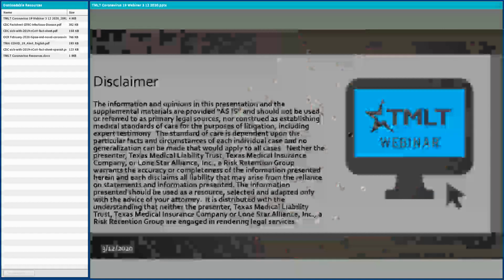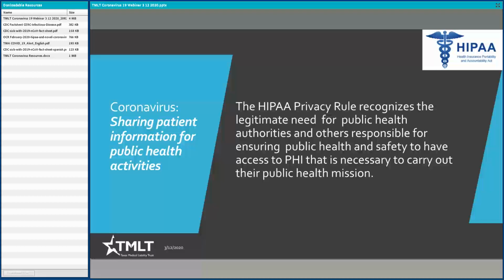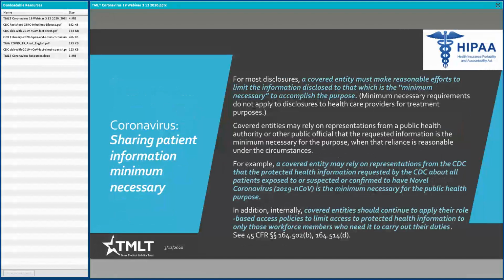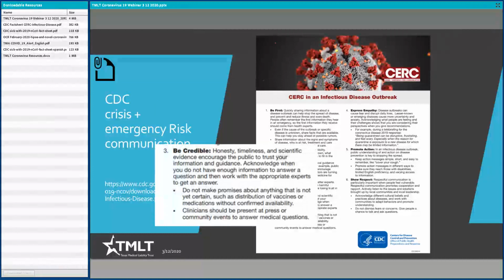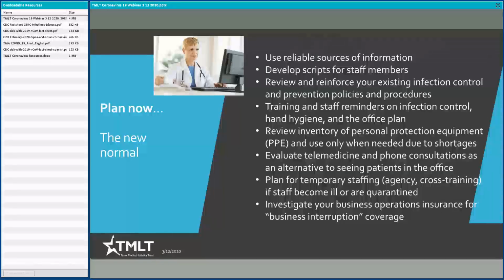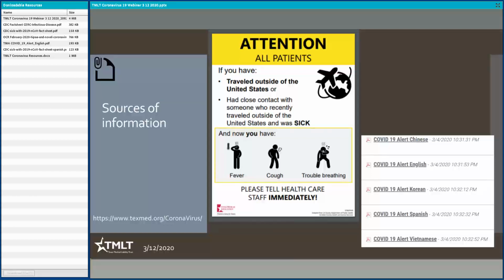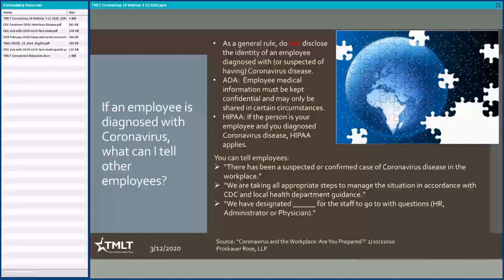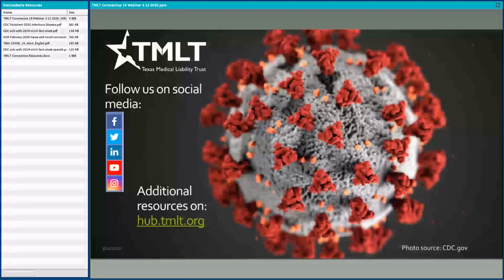Coronavirus: Answers to your risk management questions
In this on-demand webinar, we discuss:
- sharing patient information from a HIPAA perspective;
- common questions from your employees; and
- common questions from your patients.

To access the documents shared in the video, watch with Adobe Connect (our webinar platform)